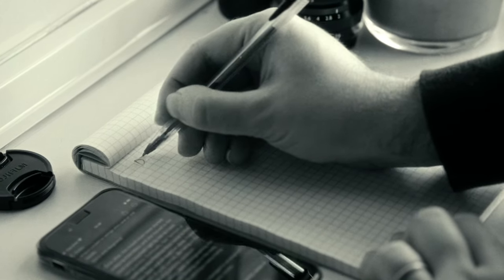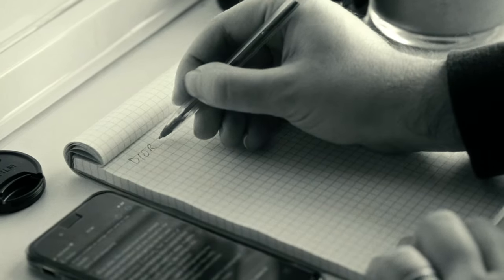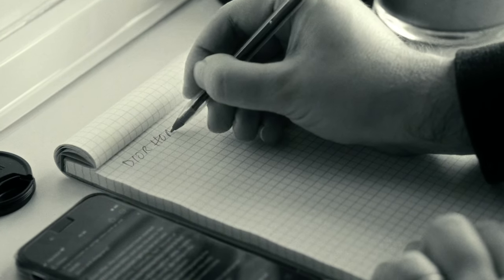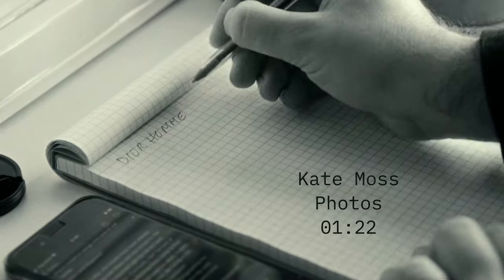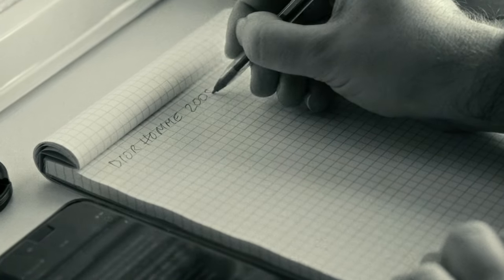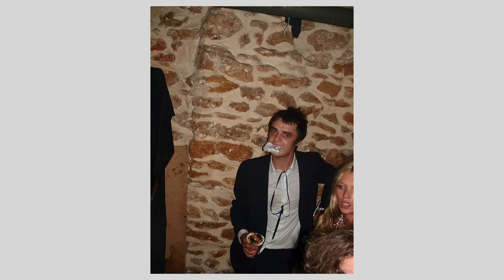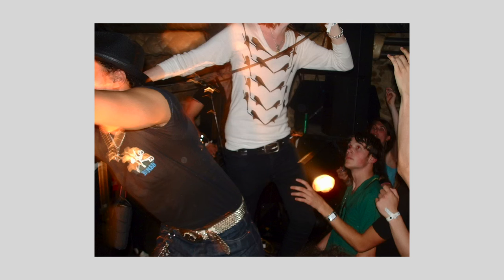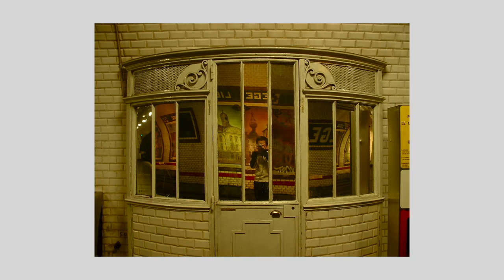Kate Moss in the early 2000s | My Photographs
In the early 2000s, I had the unique opportunity to photograph Kate Moss at a Dior Homme afterparty in Paris. The event, hosted by designer Hedi Slimane, took place at Le Triptyque, a mid-sized venue. Unaware of Kate Moss's presence, my first celebrity encounter was with Karl Lagerfeld at the entrance, leaving me too stunned to capture the moment.

Positioning myself by the stage to photograph the bands, I was unexpectedly drenched in champagne in the dimly lit venue. Forced to use my digicam flash to figure out what was going on, I spotted Pete Doherty, the Babyshambles and Libertines frontman, as the source. Intrigued, I followed him with my digicam (a Fujifilm Finepix 2800Z) as he made his way towards stage left, discovering Kate Moss beside him.

As my memory recalls, Kate Moss had started dating Pete Doherty earlier that year. He later took the stage to perform with one of the bands. The crowd eventually swarmed around Kate Moss, who moved to the front and crouched beside me while I continued taking photos. Neil Tennant of Pet Shop Boys eventually found her and escorted her away.

The surreal experience felt like being in the middle of a "celebrity sandwich." Despite the chaos, I documented the event before leaving in the early morning, taking the metro home. This is the story of how I unexpectedly captured photos of Kate Moss in the early 2000s.

Content:
00:00 Story
01:22 Kate Moss photos

Background Music: Randy Vogue - I Make Short Work of Bad Lyrics
I picked it for this video because I felt it fit really well with the early 2000s vibes when Kate Moss and pre-social media fashion hype ruled supreme.

I also wrote a short post about these two celebrity experiences